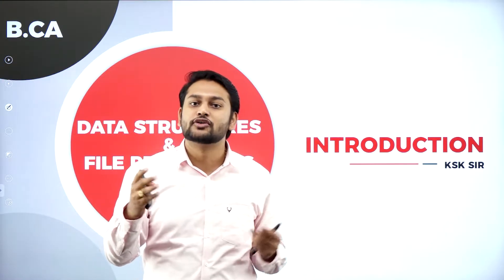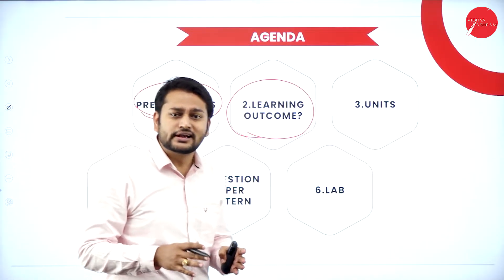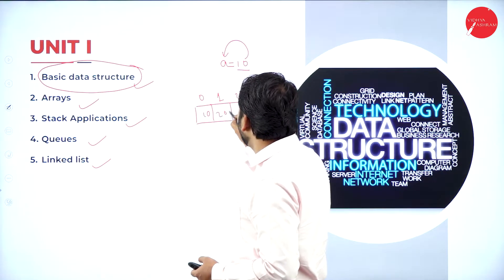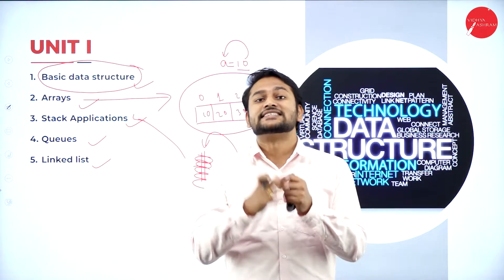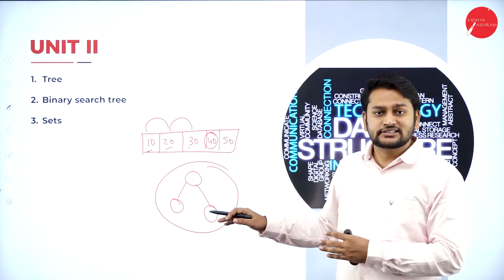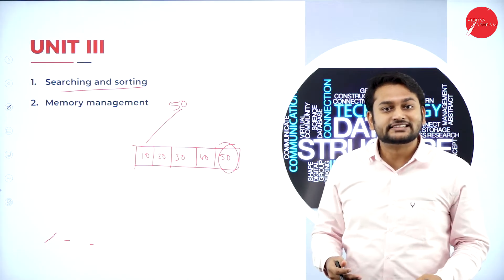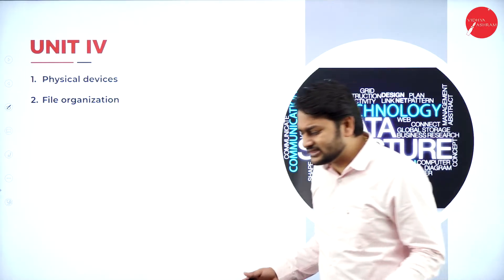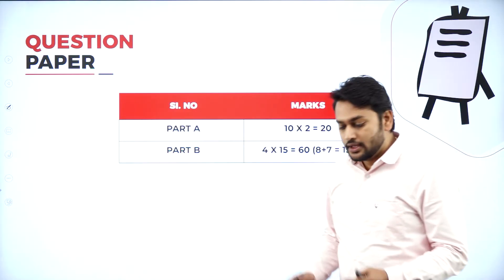DAY 0 | DATA STRUCTURES AND FILE PROCESSING | II SEM | B.C.A | INTRODUCTION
Course : B.C.A
Semester : II SEM
Subject : DATA STRUCTURES AND FILE PROCESSING
Chapter Name : INTRODUCTION
Lecture : 1